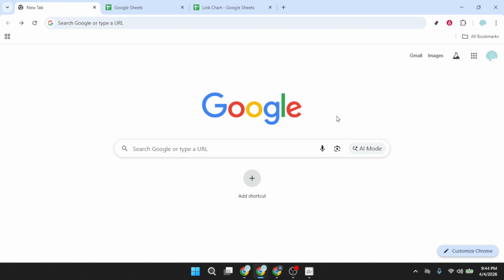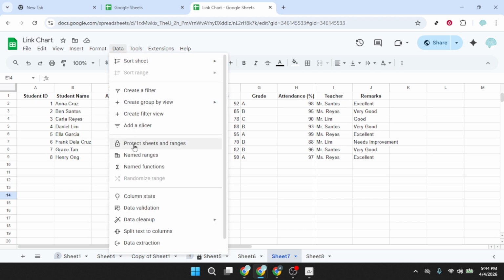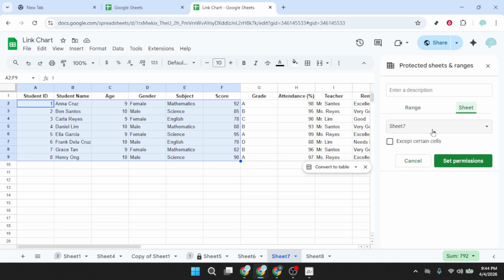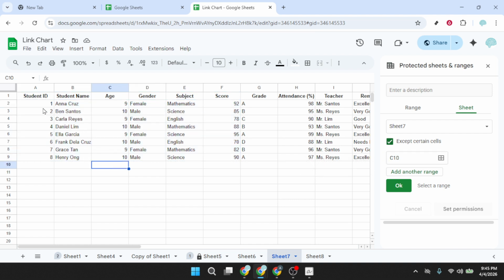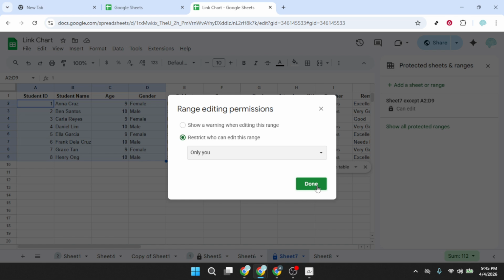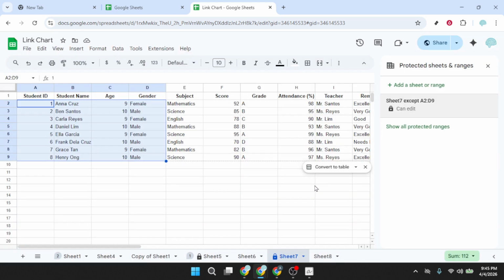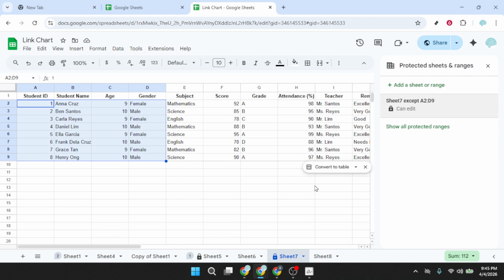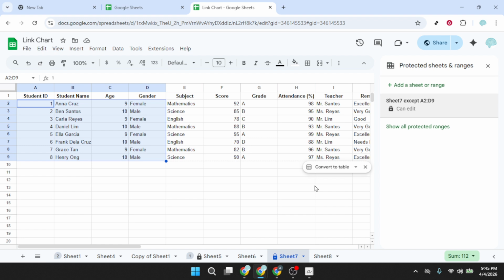How To Share Selected Cells To Others In Google Sheets (Easy Guide)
In this video, we discuss how to share selected cells to others in Google Sheets to properly protect sheet ranges and restrict editor access Sheets wide. By securely managing sharing permissions, you can share specific data Google Sheets contains without exposing everything. Check out this Google Sheets tutorial for data privacy tools and team collaboration security.

00:00 Intro
00:16 Opening Google Sheets
00:25 Opening a spreadsheet
00:29 Accessing protection settings
00:33 Protection panel overview
00:38 Adding a protection range
00:45 Highlighting editable cells
00:53 Switching to sheet protection
00:58 Selecting the sheet
01:03 Setting cell exceptions
01:07 Selecting exception range
01:18 Setting permissions
01:22 Permissions window
01:26 Restricting edit access
01:28 Selecting Only you option
01:40 Applying the settings
01:44 Recap of steps
02:07 Tips for success
02:33 Outro